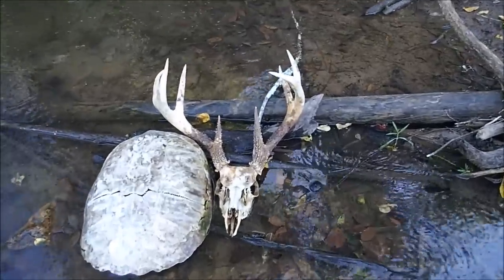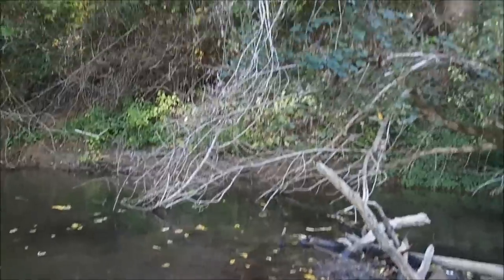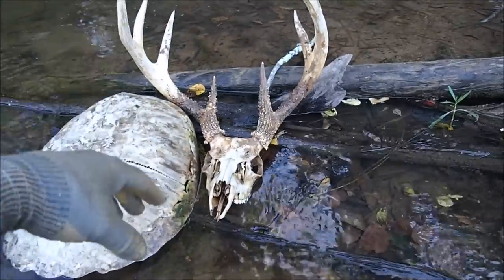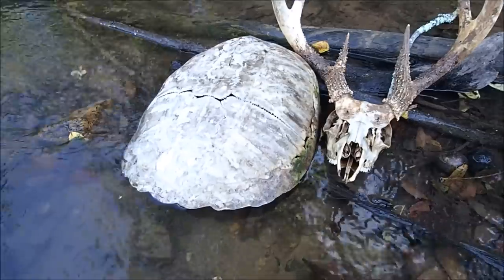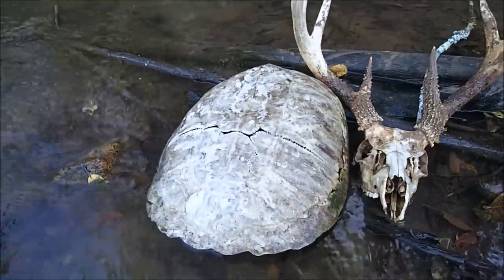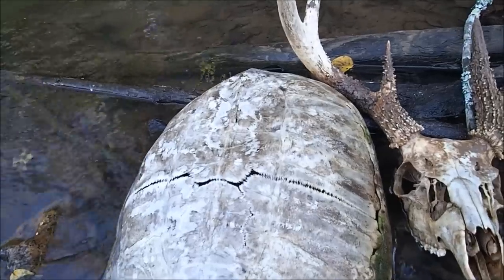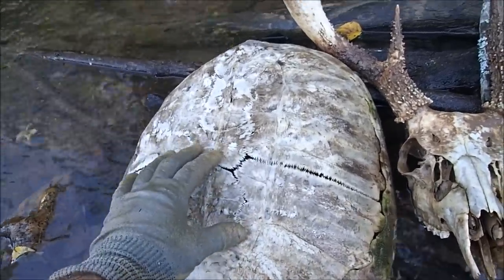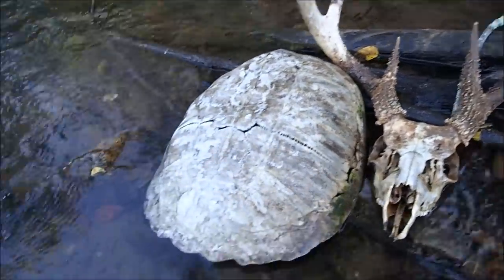Giant Deer Antlers And Huge Snapping Turtle Shell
Just a quick video from a water hunt I made last fall. In it, I show a giant deer rack and skull plus a huge snapping turtle shell. I don't think I ever posted this clip. Sorry if I did already.

zz